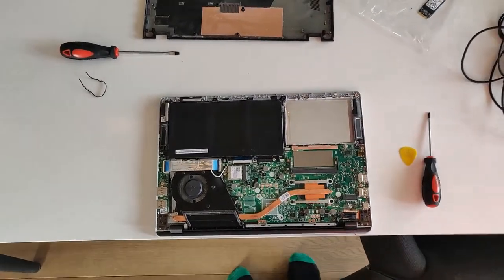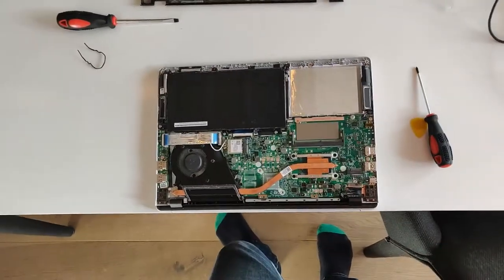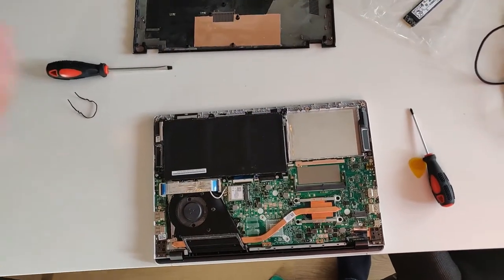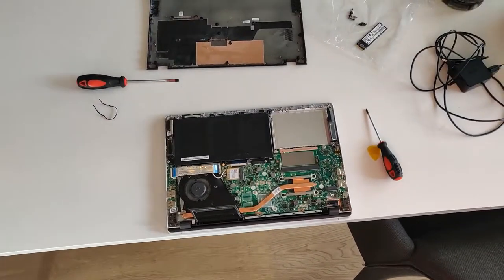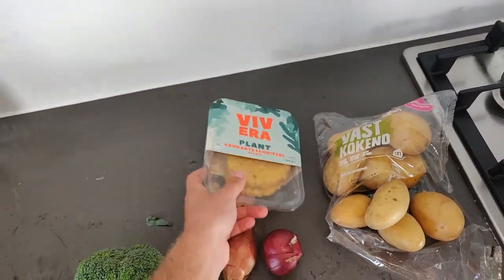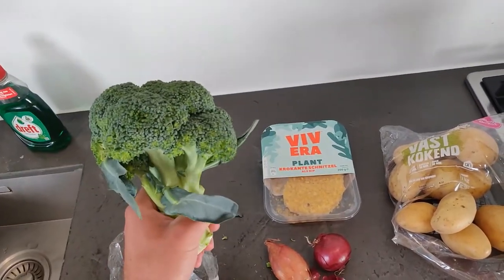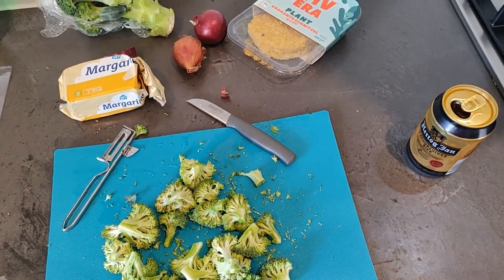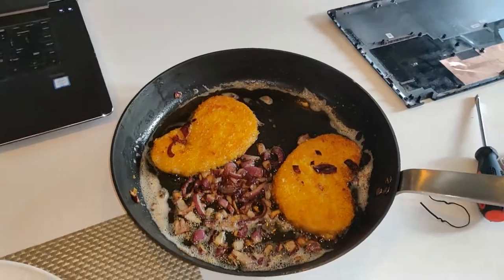Cooking with Gab #3 - Broken Laptop Edition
A longer video this time, at the cost of framerate. Daily uploads really are hard you know.